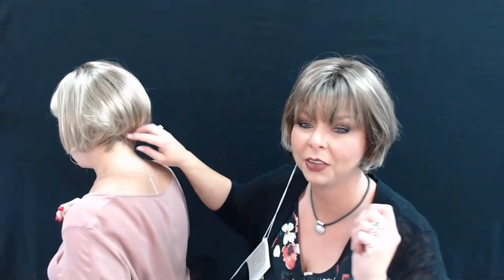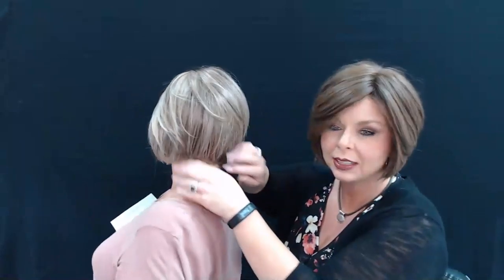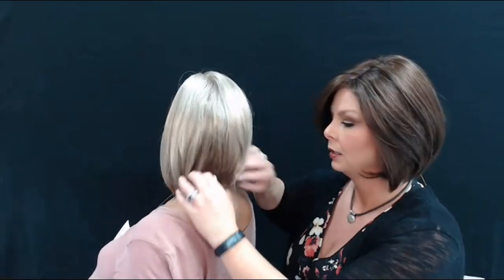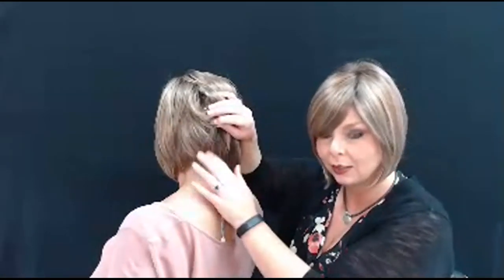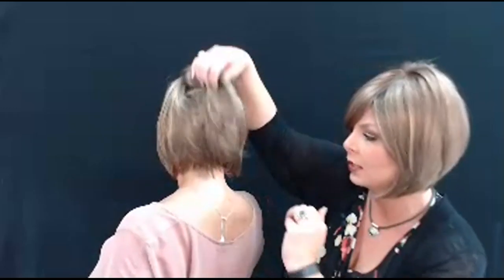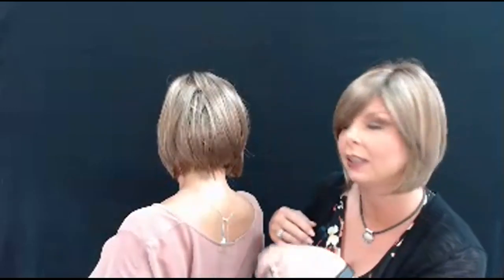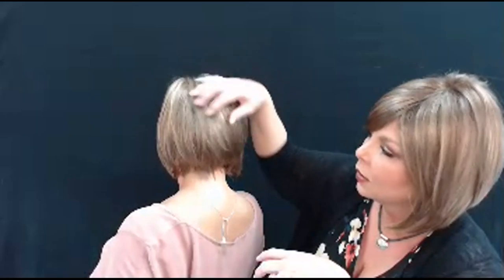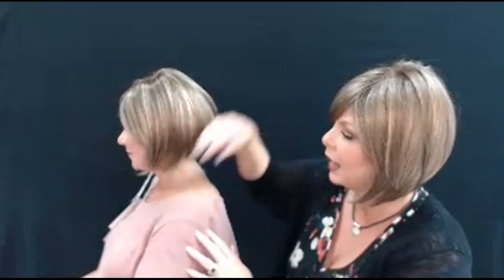WIG TALK WEDNESDAY! SYNTHETIC BOB STYLES BY JON RENAU, RENE OF PARIS AND MORE!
Thank you for tuning in to our Wig Talk Wednesday!
If you are curious as to the wigs we are wearing we have listed them below for you in order of appearance.

Wigs worn in order of appearance:
Kim (on left)                                                         Misty (on right)
Ignite - 14/101S8                                                Eve - 12FS12 Malibu Blond
Cory - Creamy Toffee-R                                     Cory - Chocolate Frost-R
Ellen- 12/26RT4                                                  Ellen - 6HL12
Straight Up With a Twist - SS12/22                 Straight Up With a Twist - RL10/12
Epic - GL4/8                                                         Epic - GL15/26SS
Kristi - 22F16                                                       Kristi - 8/32
Codi - Mochaccino-R                                          Codi XO - Mochaccino-R